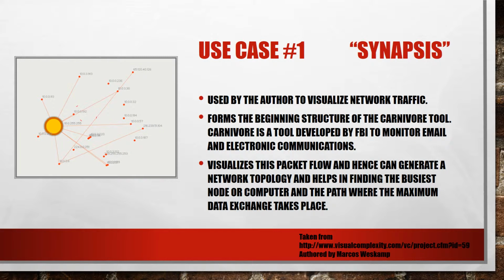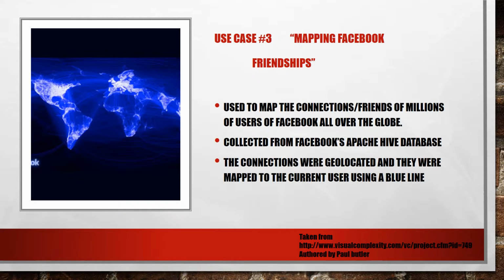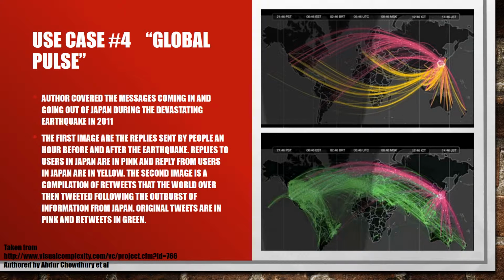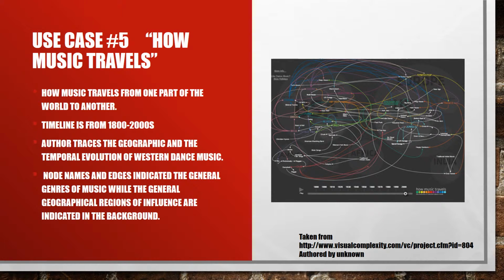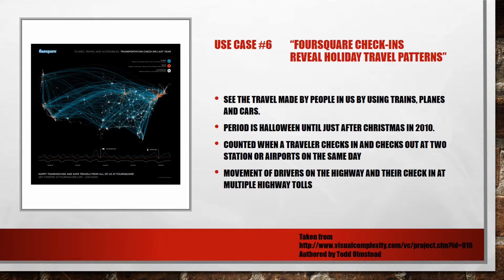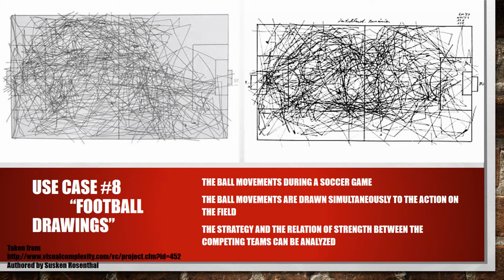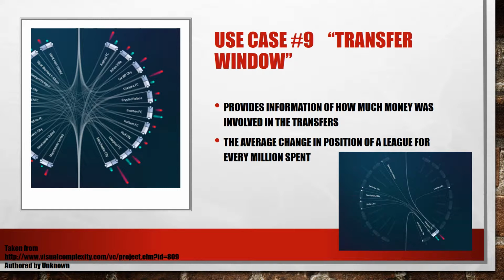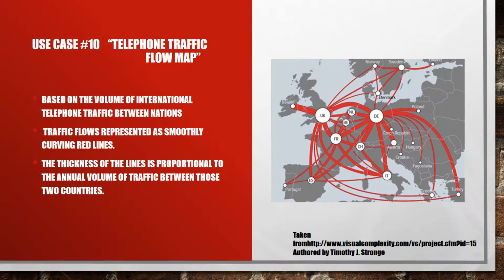BigDataAssignment_20142031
10 Use cases of Gephi for Big Data Analytics(BA elective In Jindal Global Business School)